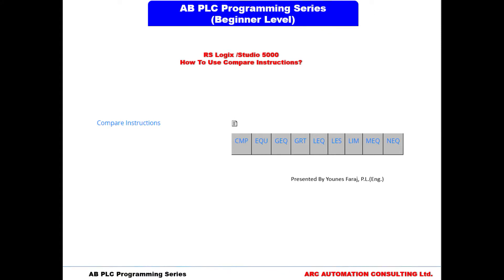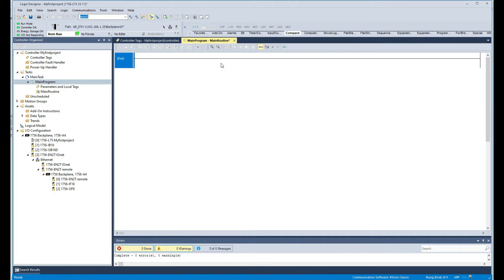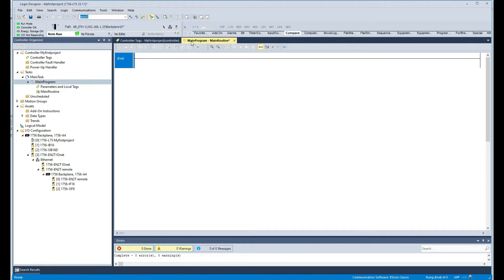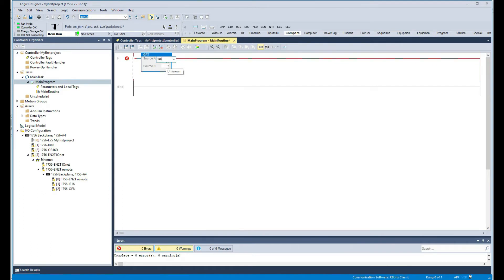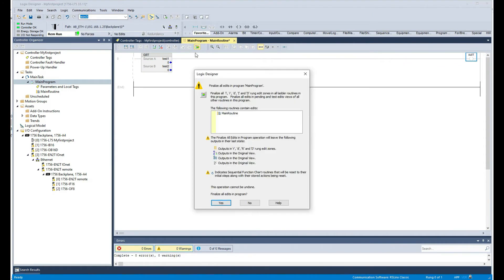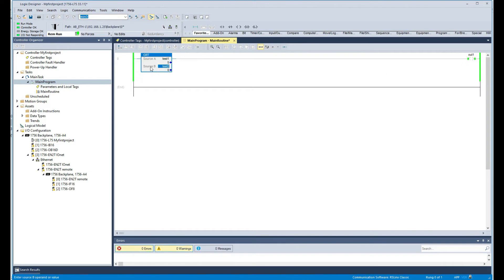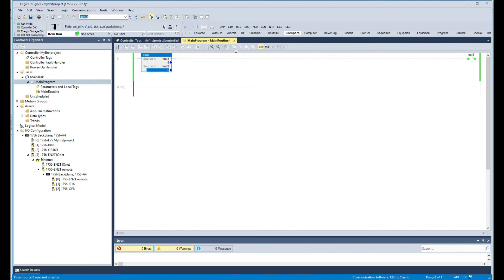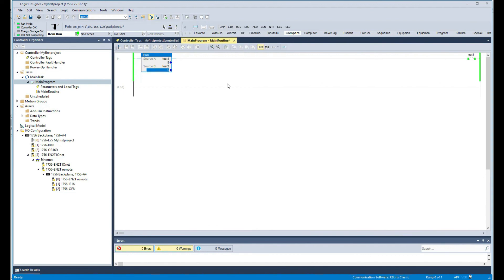RSLogix 5000 Programming Tutorial (Beginners Level| Comparison instruction In Ladder Logic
A quick tutorial on how to use comparison instruction in RSLogix 5000